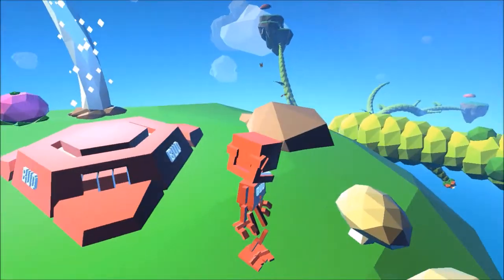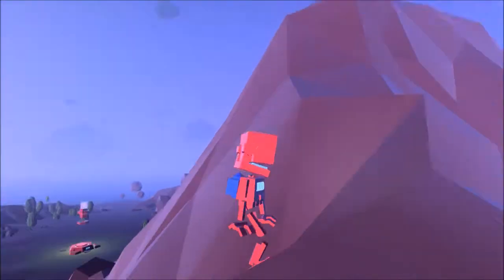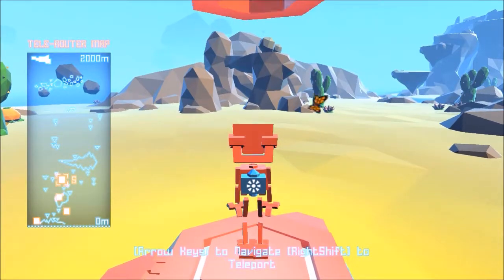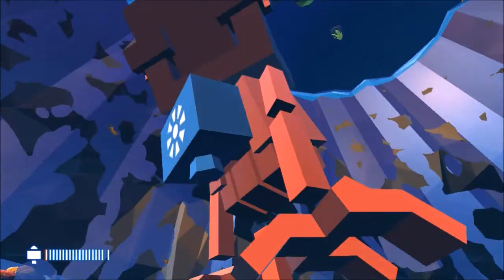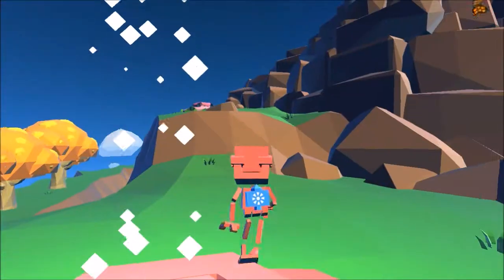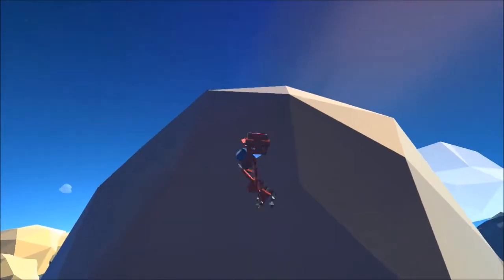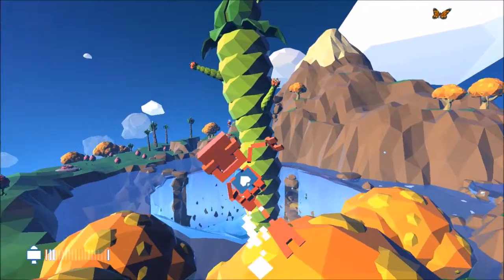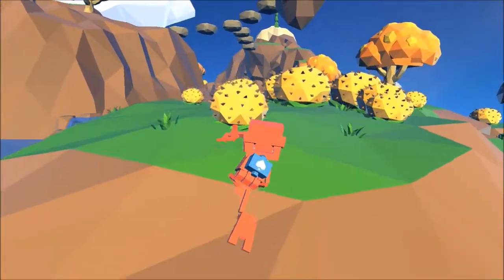Grow Home - Ep 3 - The Leaf Glider & Jetpack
In this episode we do a speed through and get enough crystals to get a jetpack and later find a leaf glider while expanding the star plant!